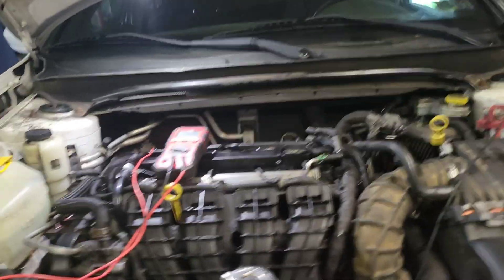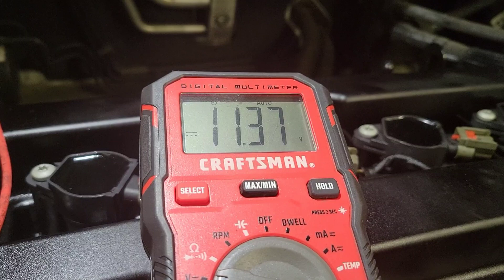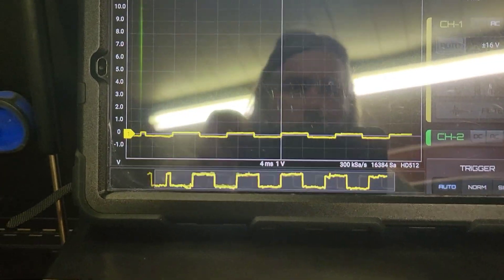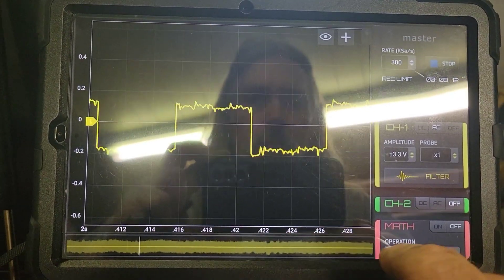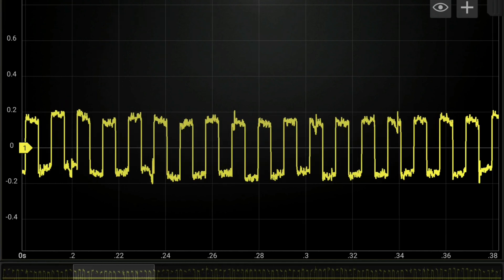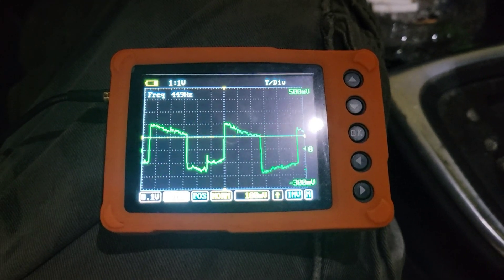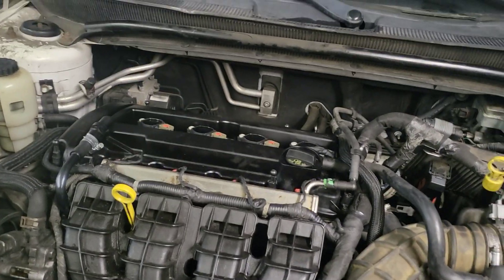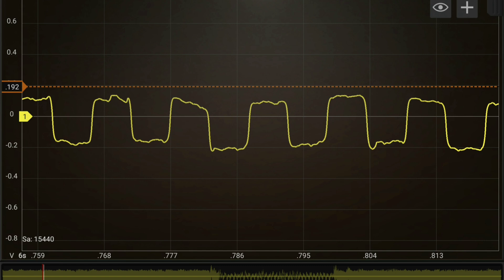Scoping out an active wheel speed sensor with Hscope. HS512 & Uscope.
active wheel speed sensor off of a Chrysler 200. Both scopes performed well but the convenience of Hscope and the logging capability make it sweet.